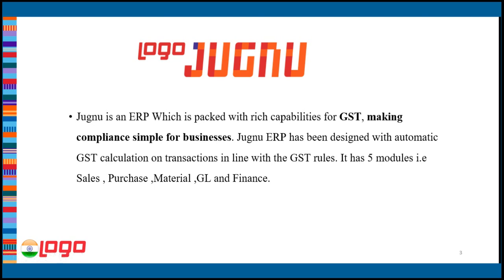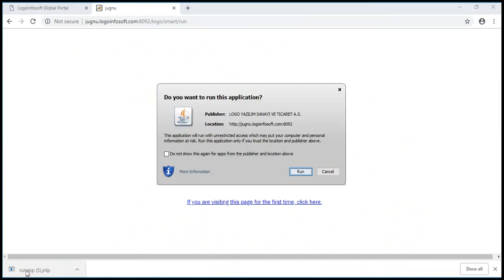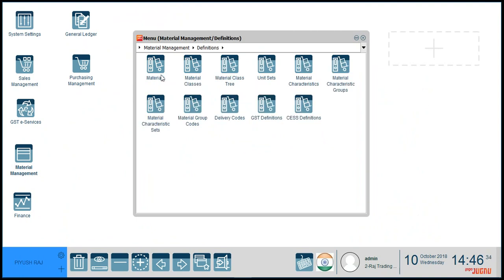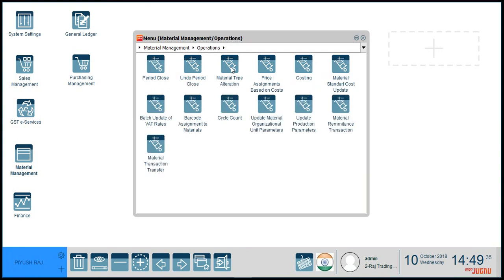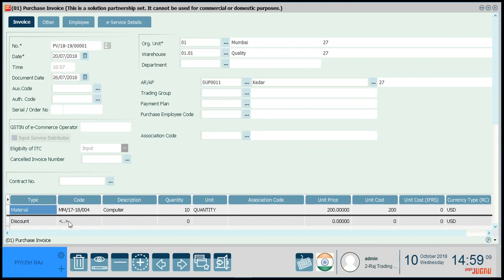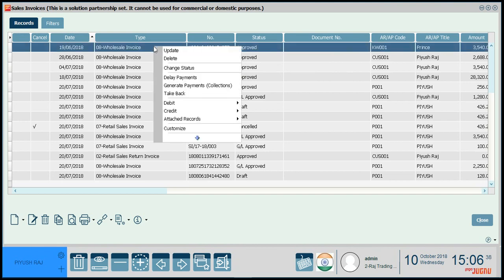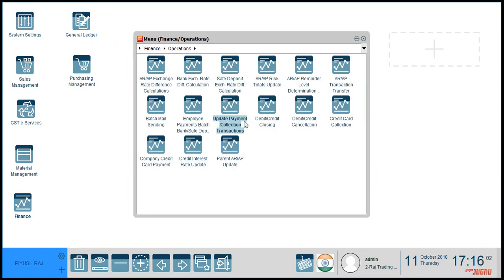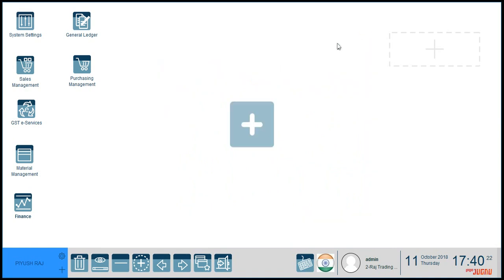Jugnu Introduction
This video provides brief overview of Jugnu ERP Solution. After watching this video one can have a fair idea about the architecture and different modules in Jugnu.